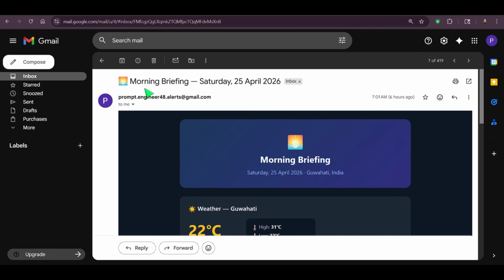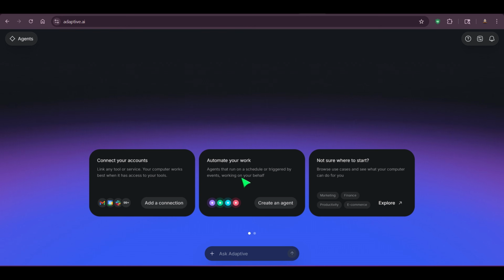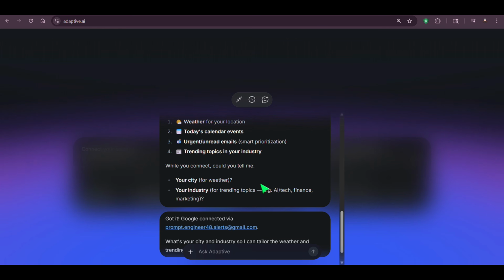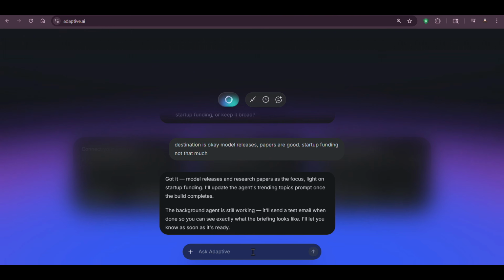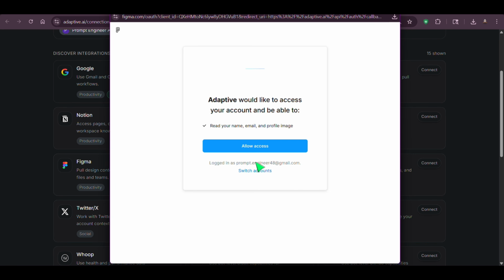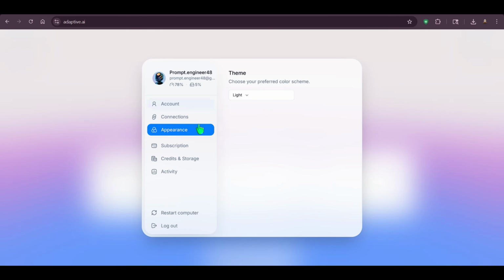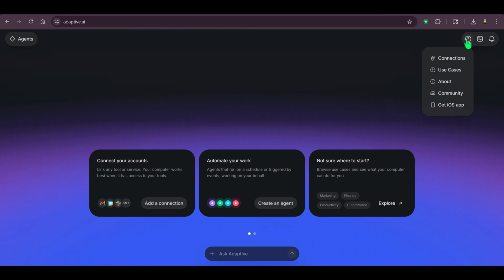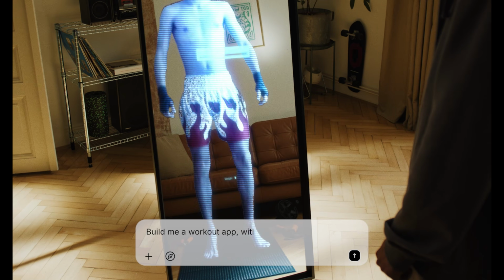I Replaced OpenClaw & PaperClip With This AI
I tried replacing my workflow with AI…
And it actually worked.
Adaptive isn’t like ChatGPT or typical AI tools — it doesn’t just generate text, it executes tasks.
Emails, Notion updates, workflows, automations — all handled by AI agents.
In this video, I test whether it’s actually better than tools like OpenClaw or PaperClip… or just hype.

This might be the closest thing to “AI doing your work for you” right now.

0:00 Intro
0:24 Adaptive Intro
0:58 Workflow
3:14 Connect Tools
5:35 Conclusions